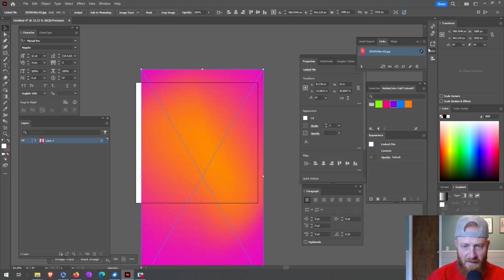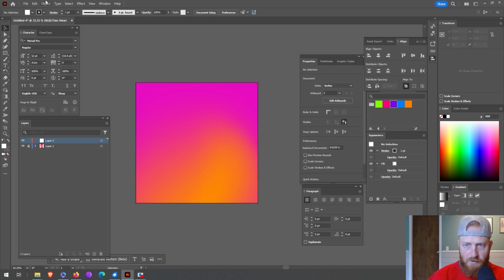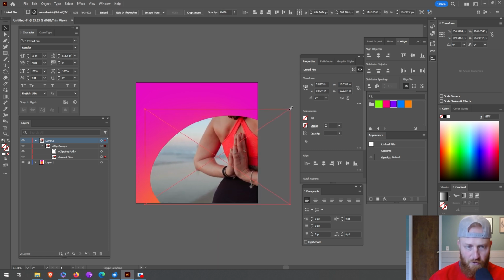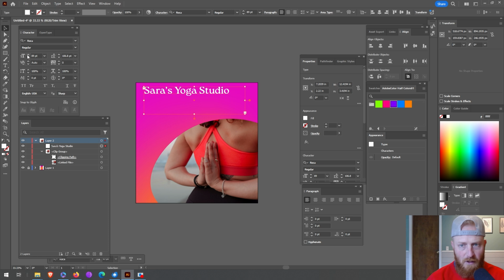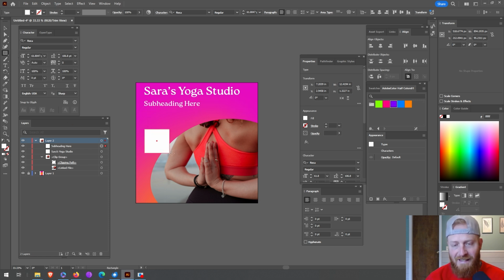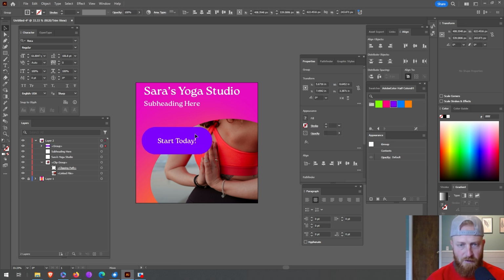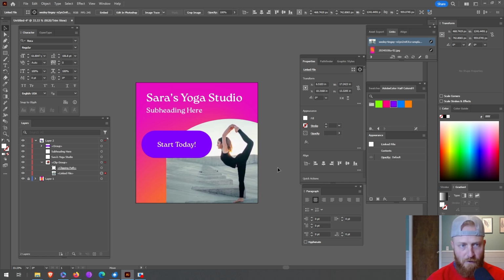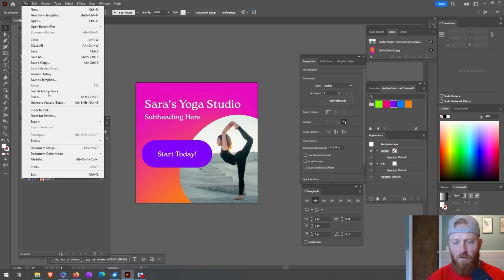Get multiple versions from one design in Illustrator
►Tired of graphic subscriptions? Same. Let's make this simple: All images are $1.99 ea.

This is a step-by-step guide on how to create a square ad for Instagram or Facebook by importing a background, adding a headline and subheading, adding an image with a clipping mask and then swapping out that image for A/B testing.

0:00 Intro, Create an art board
0:20 Import a background image
1:03 Place an image on top of the background
1:22 Make Clipping Mask
2:04 Create headline text
2:43 Use the golden ratio to size text
2:55 Create a call-to-action button
3:57 Swap out the image
4:58 Export the image